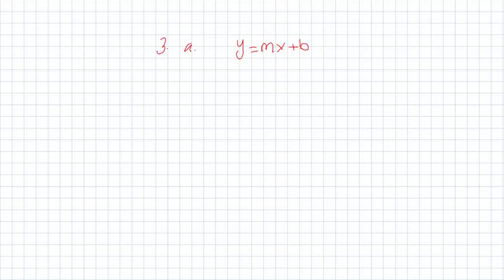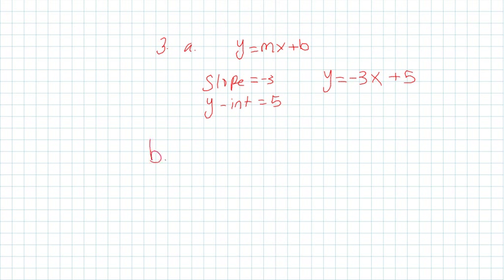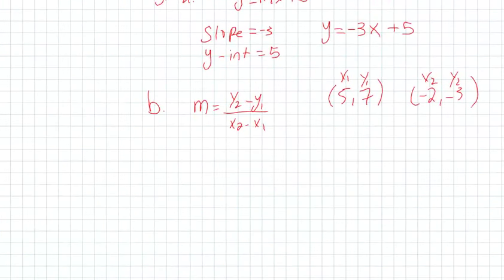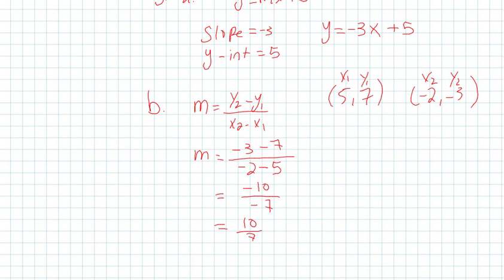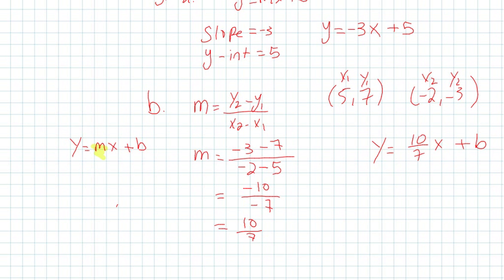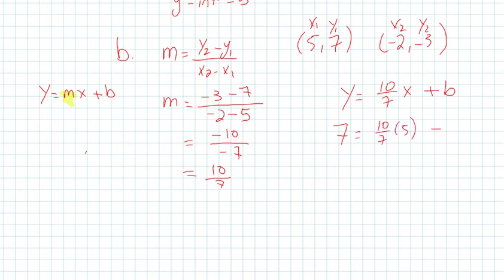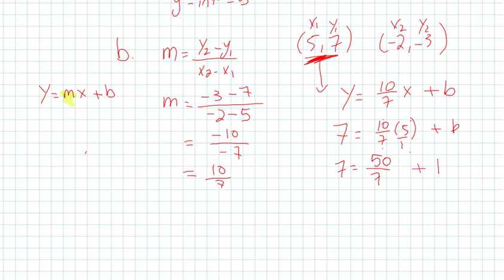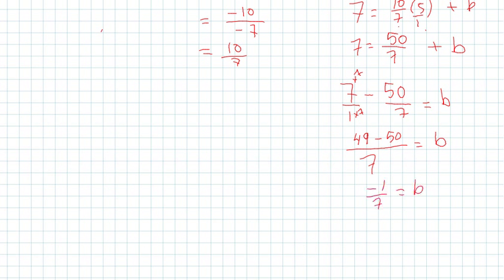april 19 review day 2 part 2